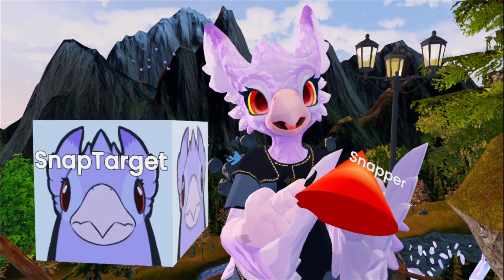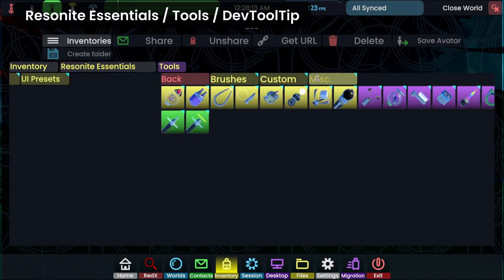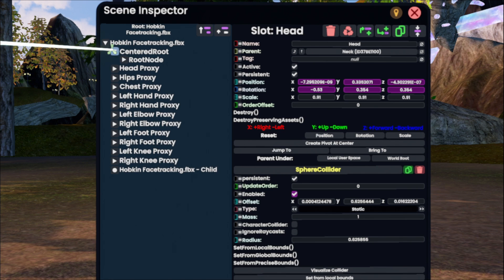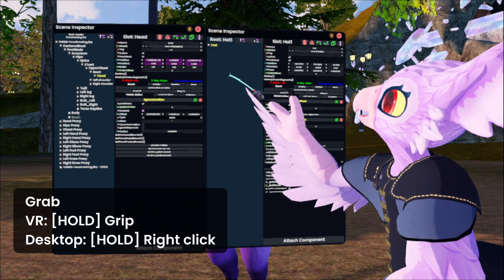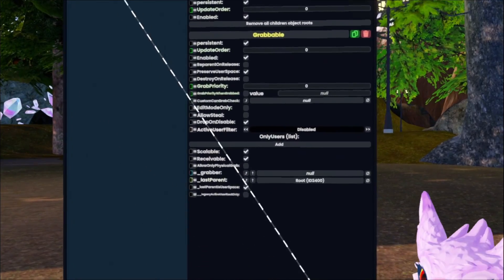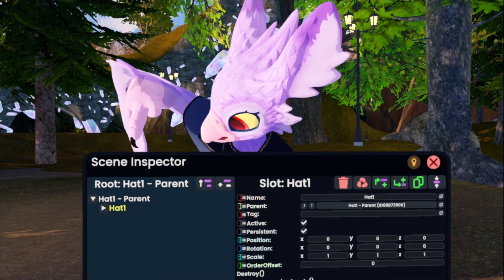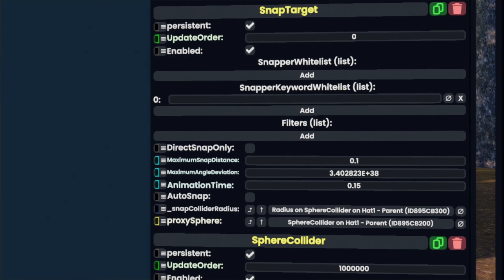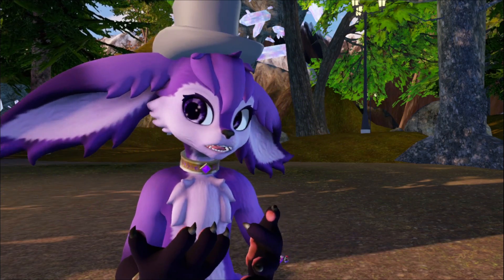Resonite tutorial: Make hats that snap to your head!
Teach me birdie! How do I make a hat that snaps to an avatar in Resonite?
Text steps and description coming soon!

chipori and hobkin model made by Hobbert!